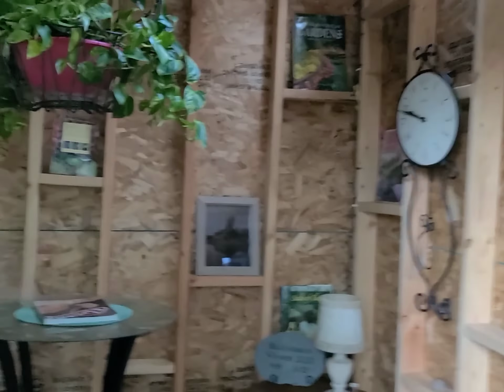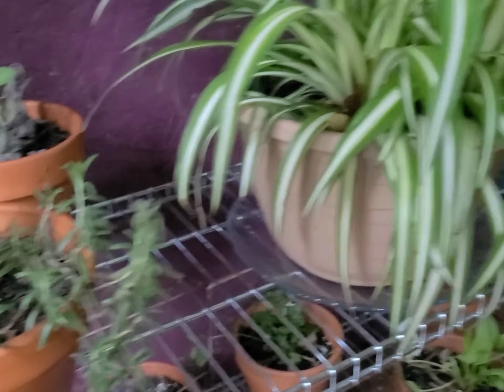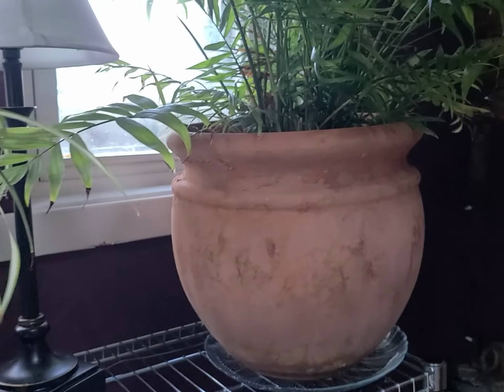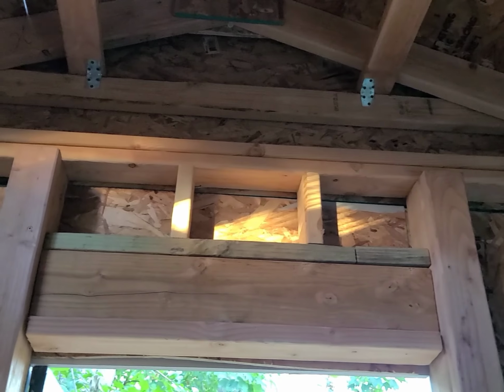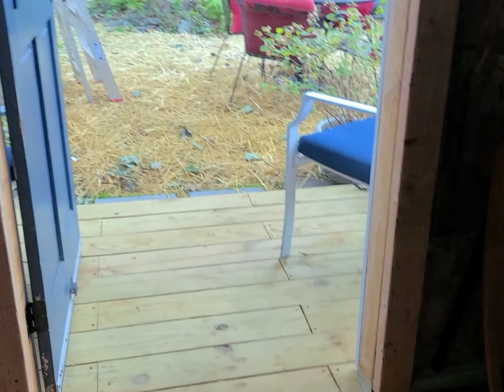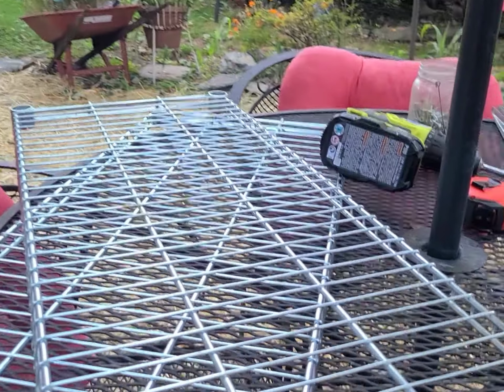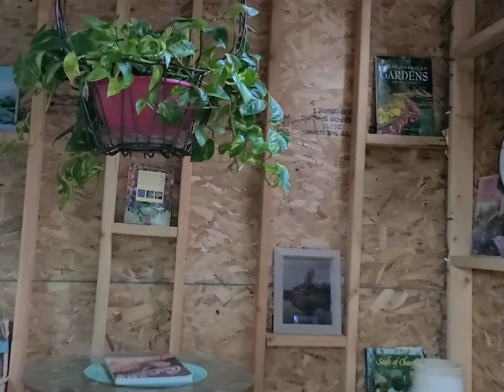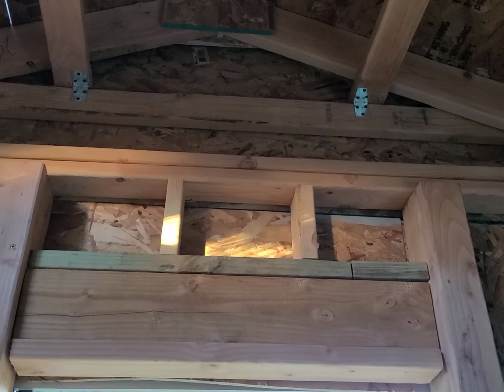Garden Cottage Storage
Garden Cottage Decor. Make the most of small spaces. Avoid clutter by adding functional overhead and wall shelves.

By Jazz Gray-Sadler